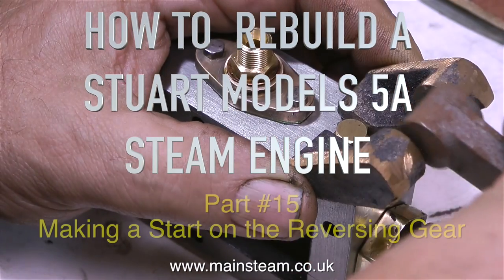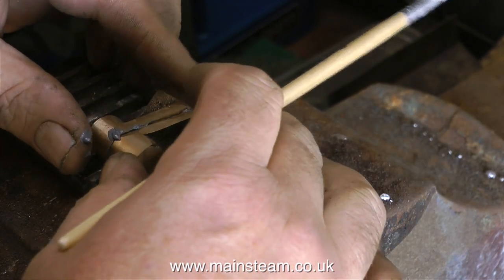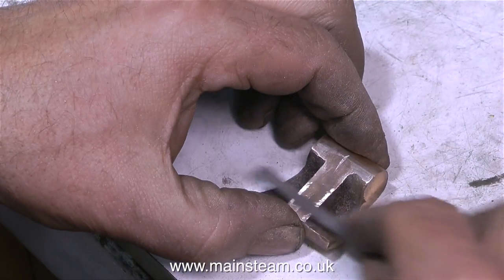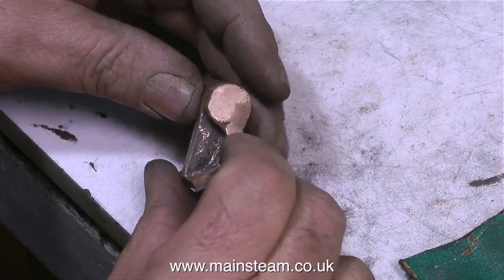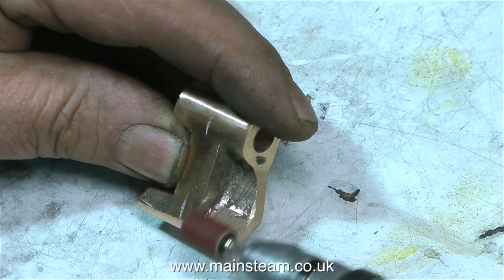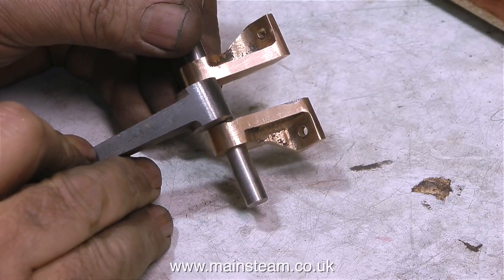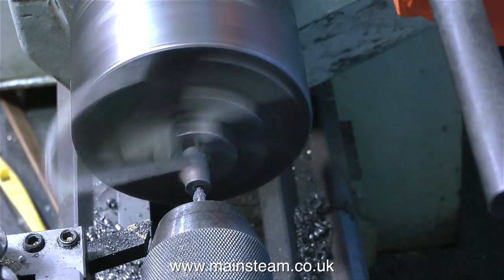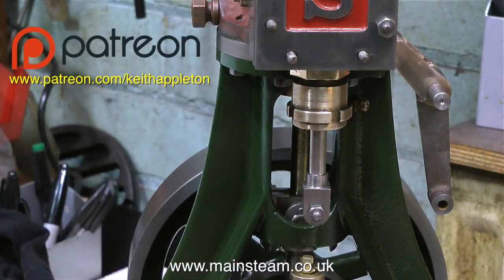HOW TO REBUILD A STUART MODELS 5A STEAM ENGINE - PART #15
How To Rebuild A Stuart Models 5A Steam Engine - Part #15 - making a start on the Reversing Valve Gear - starting with the Mounting bracket and the Drop Arm. IF YOU WOULD LIKE TO BECOME A PATRON OF MY YOUTUBE CHANNEL WHICH WILL GIVE ME THE TIME I NEED TO MAKE EVEN MORE OF THESE MODEL STEAM TUTORIAL VIDEOS, PLEASE GO